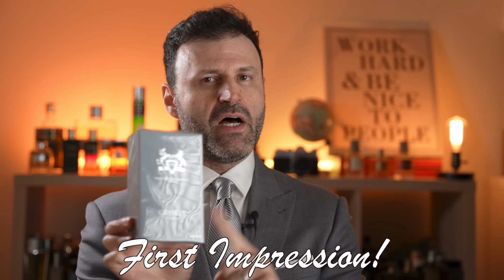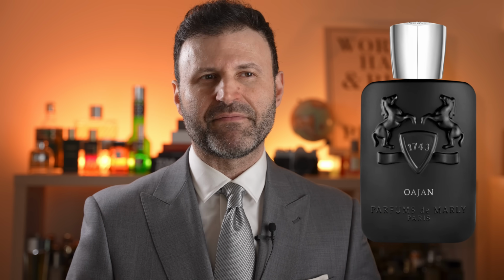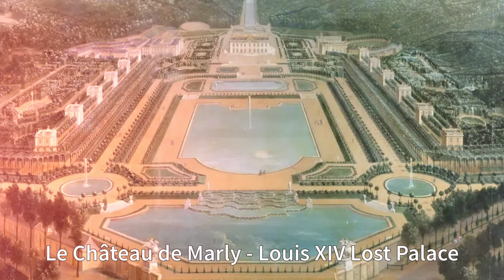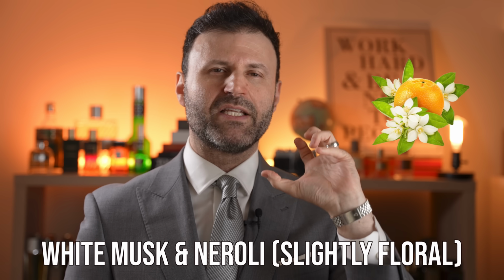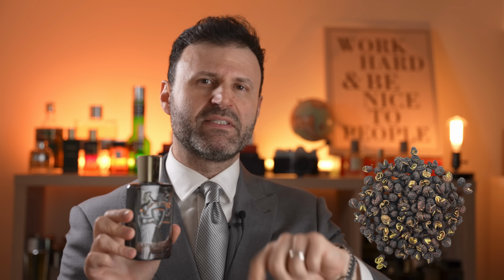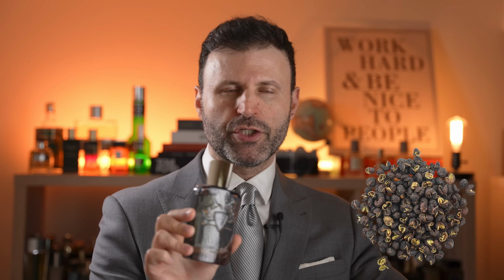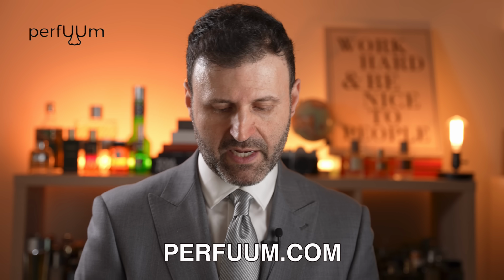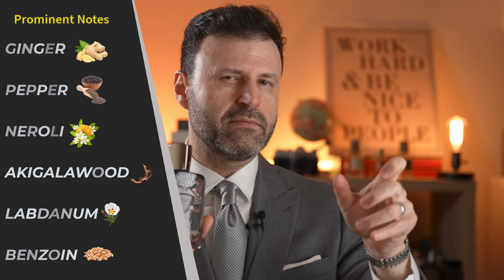NEW Parfums de Marly CASTLEY (2025 Launch) – First Impressions is it worth the Hype?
Let's checkout the NEW Parfums de Marly Castley. Is this new one a stud or a dud?

If you're in the tri-state area or New York City you can check this out at the official launch activation at the Washington street boutique at the meat-packing district... Go see Donna and tell her Max sent you, she'll take care of you! ;)
Parfums de Marly boutique is Located at:

𝗦𝗔𝗩𝗘 𝗢𝗡 𝗙𝗥𝗔𝗚𝗥𝗔𝗡𝗖𝗘𝗦 𝗡𝗢𝗪!
💰 𝐓𝐫𝐲 𝐌𝐨𝐫𝐞, 𝐒𝐚𝐯𝐞 𝐌𝐨𝐫𝐞!
*(Any order over $60) use code: FREESHIP
✈️🌎 𝐍𝐎𝐓𝐄: 𝐈𝐧𝐭𝐞𝐫𝐧𝐚𝐭𝐢𝐨𝐧𝐚𝐥 𝐒𝐡𝐢𝐩𝐩𝐢𝐧𝐠 𝐀𝐯𝐚𝐢𝐥𝐚𝐛𝐥𝐞!

🤑 𝐄𝐧𝐣𝐨𝐲 𝐁𝐞𝐬𝐭 𝐃𝐞𝐚𝐥𝐬 on 𝐍𝐢𝐜𝐡𝐞 and 𝐃𝐞𝐬𝐢𝐠𝐧𝐞𝐫 𝐅𝐫𝐚𝐠𝐫𝐚𝐧𝐜𝐞𝐬!

𝗙𝗼𝗿 𝘁𝗵𝗲 𝗹𝗮𝘁𝗲𝘀𝘁 𝗮𝗻𝗱 𝗴𝗿𝗲𝗮𝘁𝗲𝘀𝘁 𝗰𝗵𝗲𝗰𝗸 𝗡𝗲𝘄 𝗔𝗿𝗿𝗶𝘃𝗮𝗹𝘀 𝗮𝗻𝗱 𝗥𝗮𝗿𝗲 𝗚𝗲𝗺𝘀 𝘁𝗮𝗯𝘀.